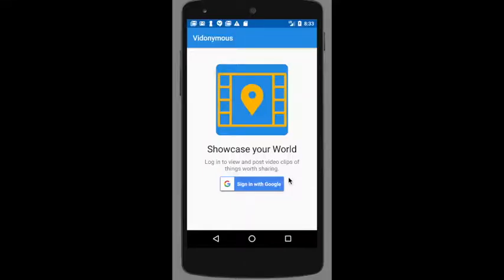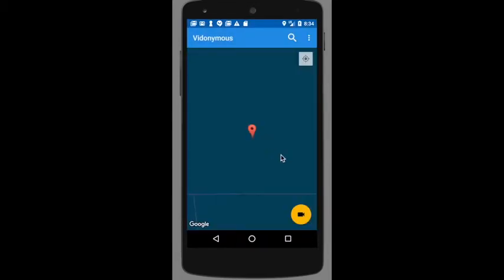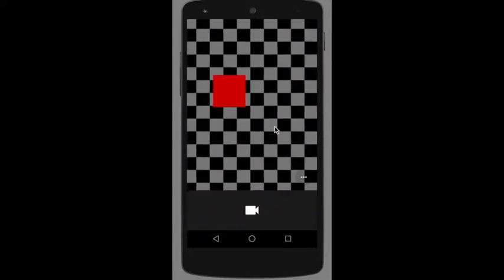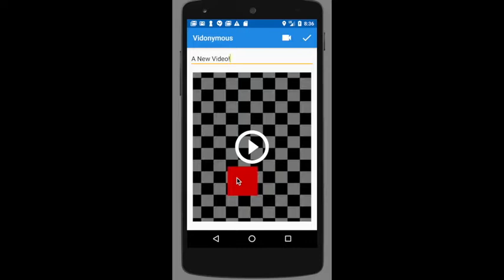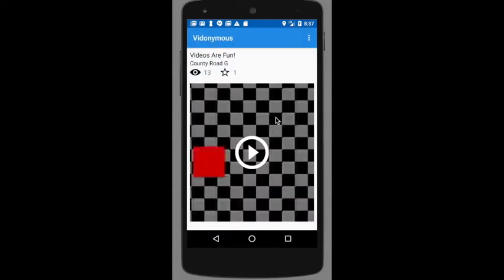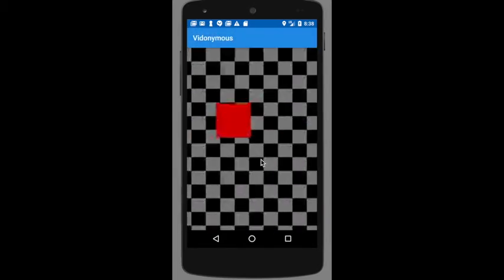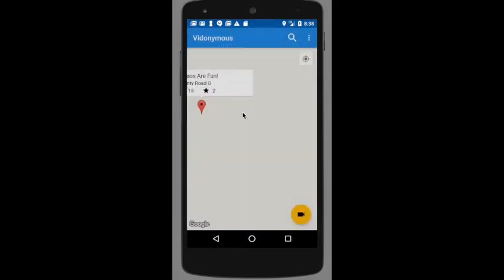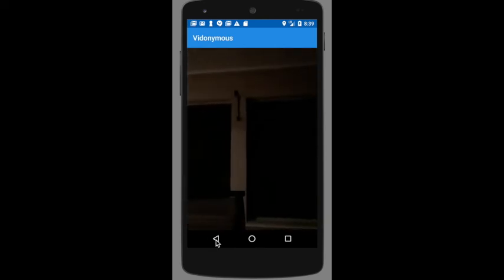Heather Baker Vidonymous Milestone 2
Heather Baker
Vidonymous
Milestone 2
Mobile Development Bachelor of Science